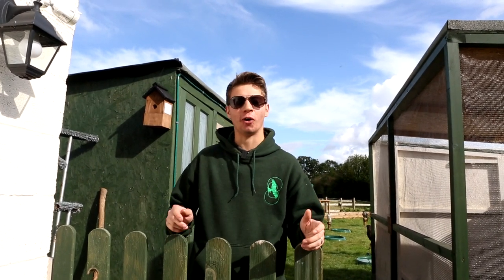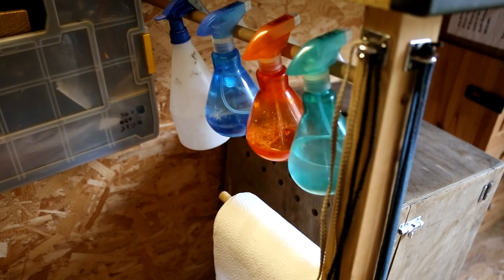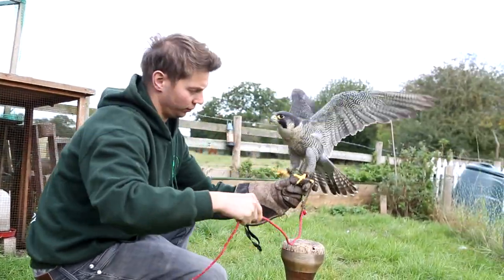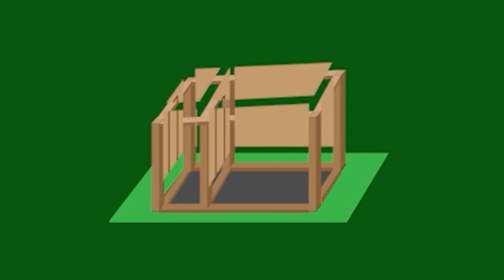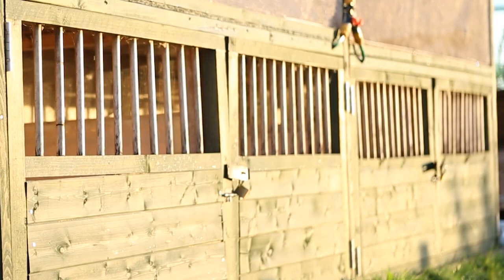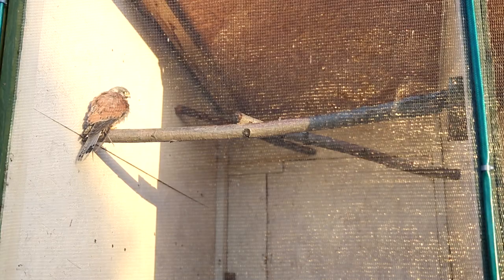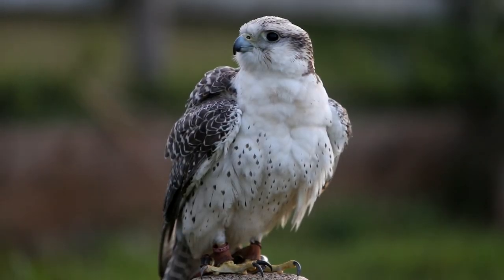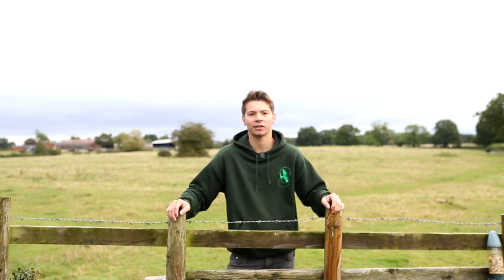How to house a Bird of Prey | Where do Birds of Prey live | Where should i keep my hawk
In this video we will discuss how to house a bird of prey. If you are wondering where do birds of prey live while in captivity, there is a number of types of housing. In this video we look at free loft aviaries and tethered weatherings, aviary construction, perch design, and many more things to consider when building an enclosure.

Music by Nil Dey - Memories Make Your Lips Smile But Eyes Sad